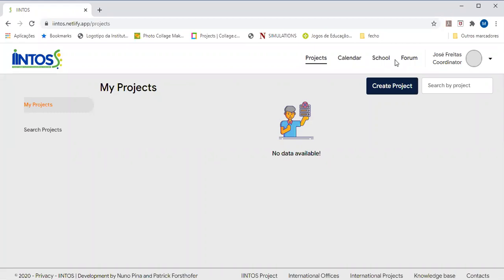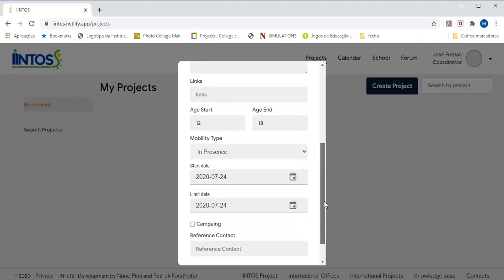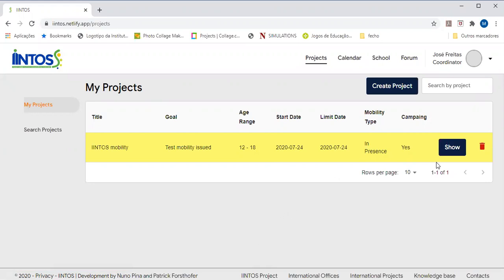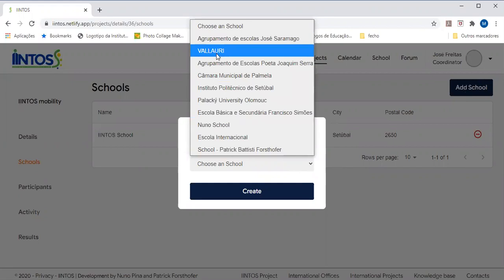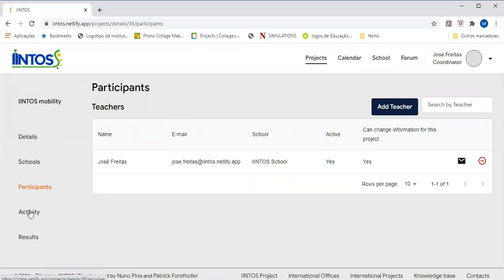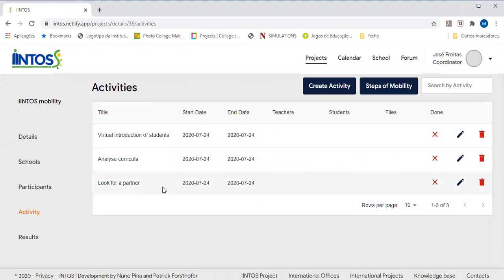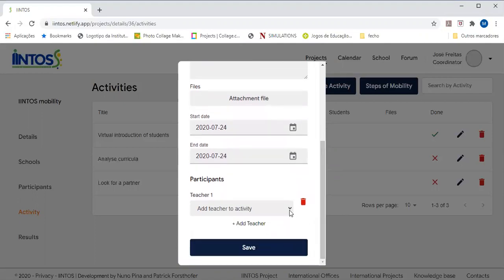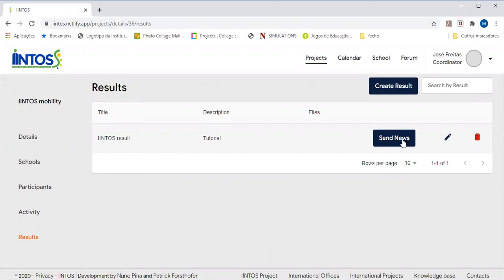How to create a project